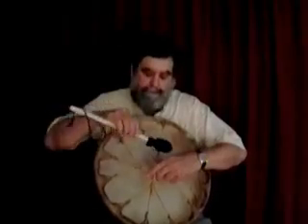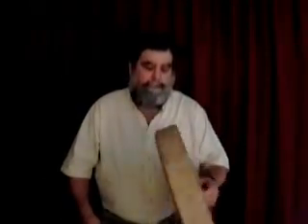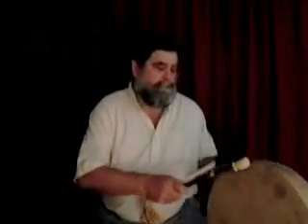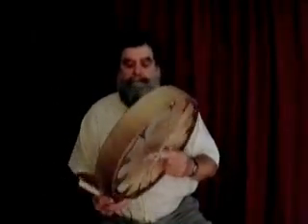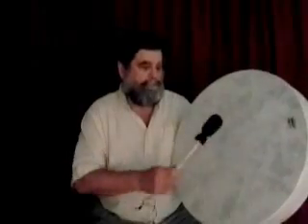How to select and play a Native American Shaman Drum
Zacciah offers instruction on selection, use and care of traditional Native American Drums, and other shamanic style frame drums.  You can purchase these drums at our web site, Sunreed Instruments.
We also teach sound healing and shamanic practices at the Center of Light Institute of Sound Healing and Shamanic Studies.  We are based in Vermont, but ship internationally, and teach world wide.